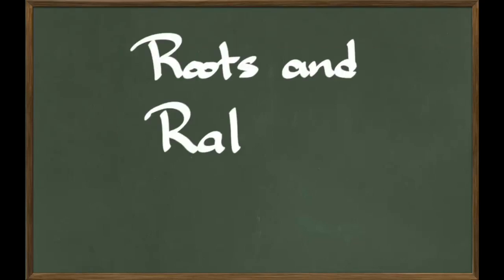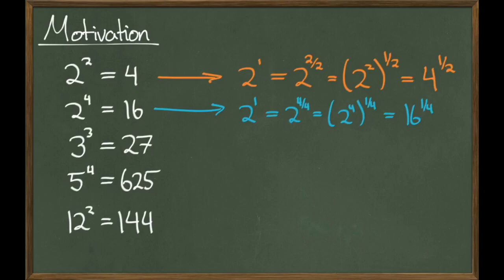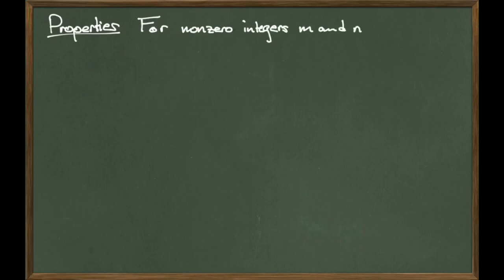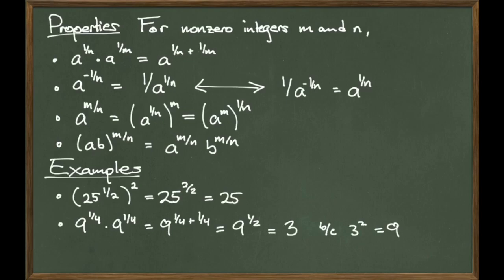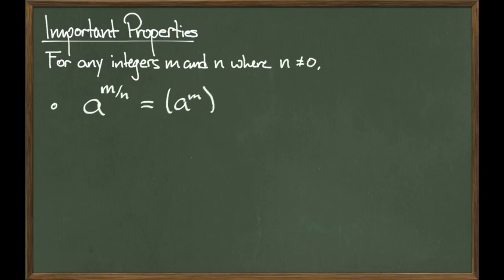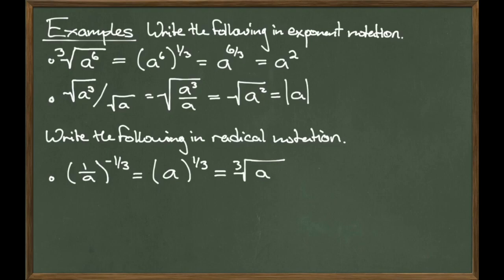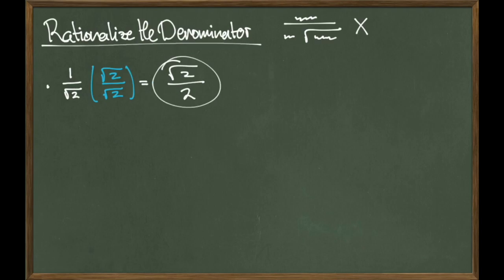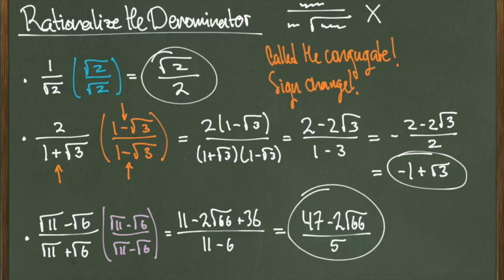Roots and Rational Exponents